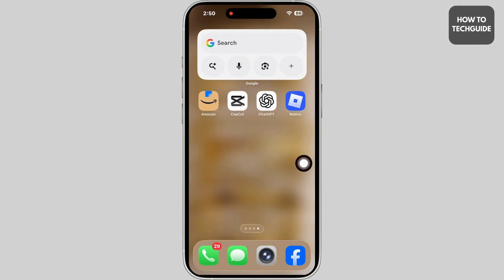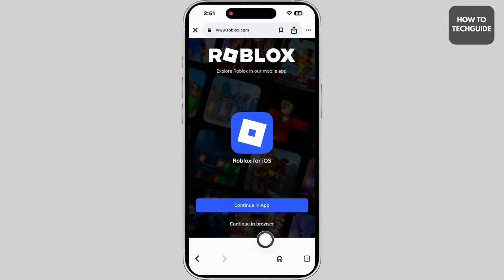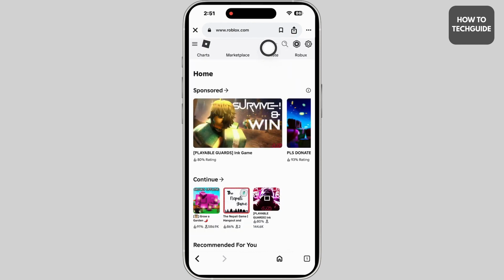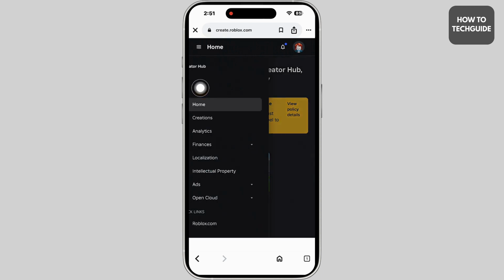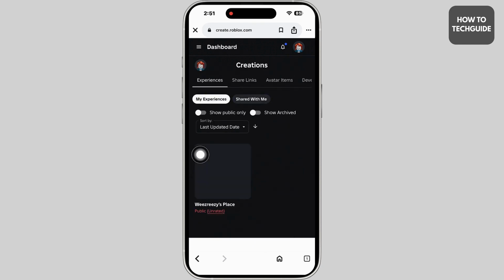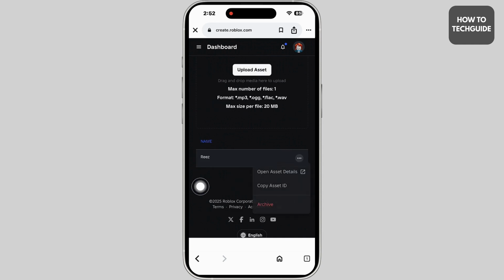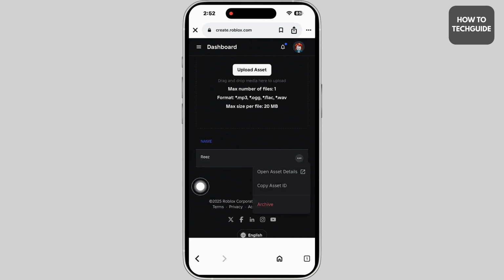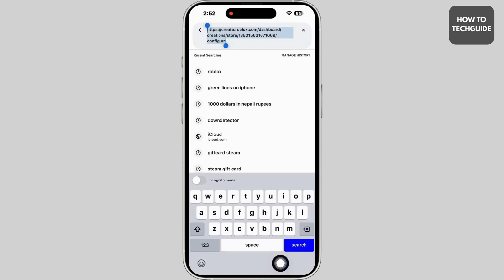How To Find Music ID In Roblox Mobile | Copy Song ID, Music ID - iPhone & Android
Want to find a Music ID in Roblox Mobile in 2025? In this step-by-step guide, we’ll show you exactly how to search for, copy, and use Roblox Music IDs to play songs in your favorite Roblox games. Whether you’re customizing your in-game experience or adding background tracks, this tutorial walks you through everything you need to know about Roblox Music IDs on mobile.

Timestamps:
00:00 – Intro
00:05 – Steps to Find Music ID in Roblox Mobile